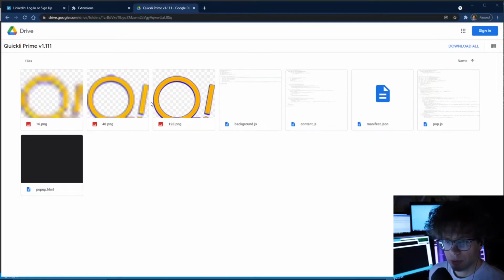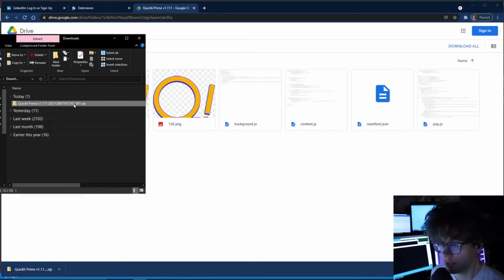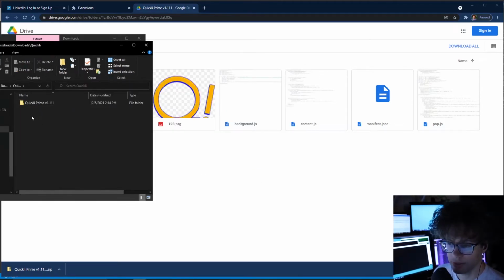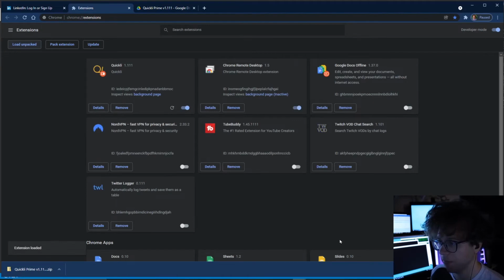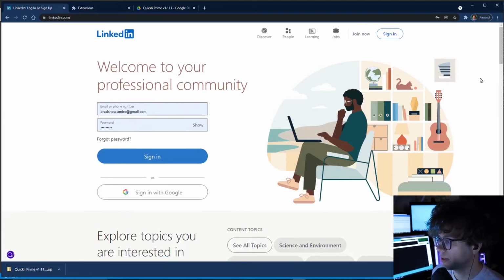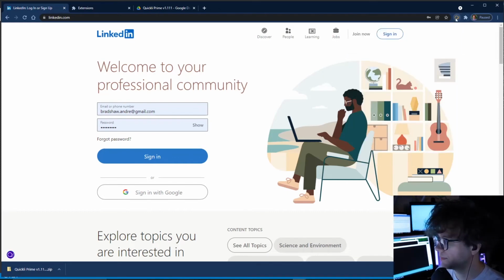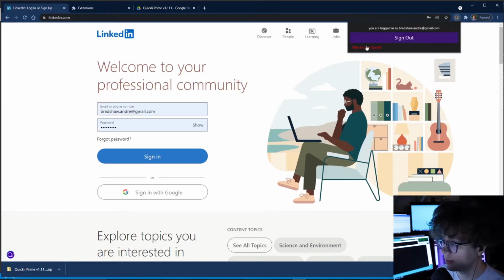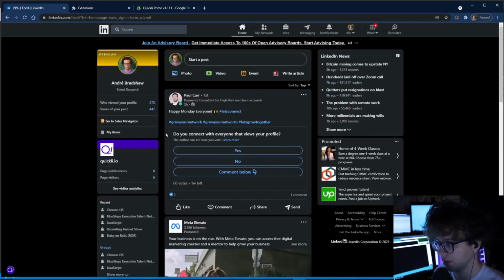Quickli Install Guide v1.111